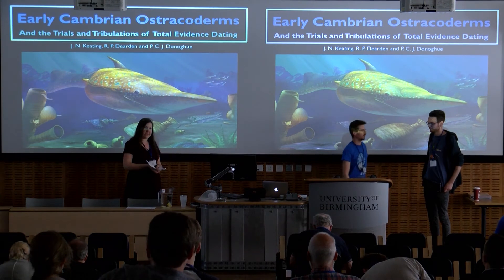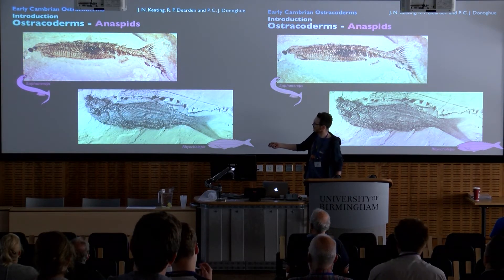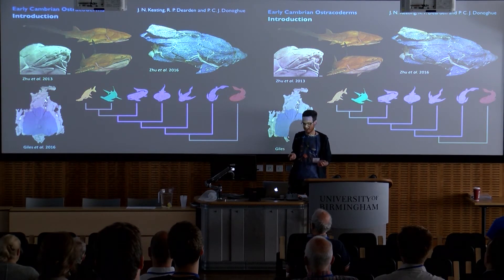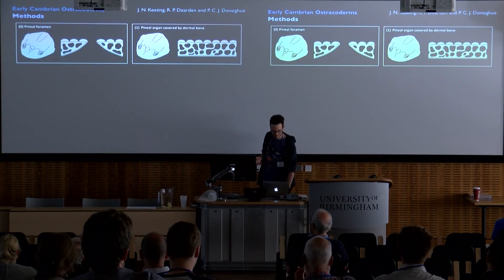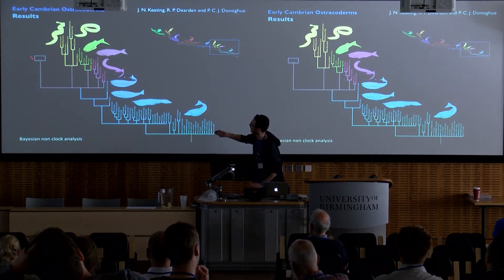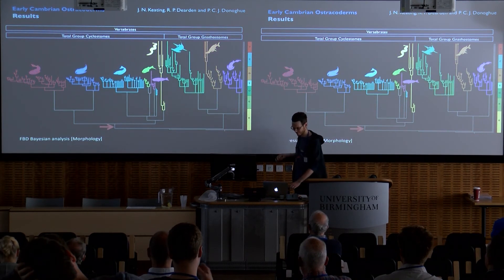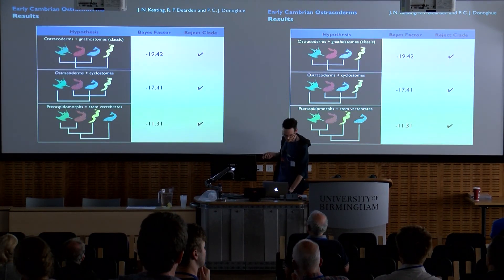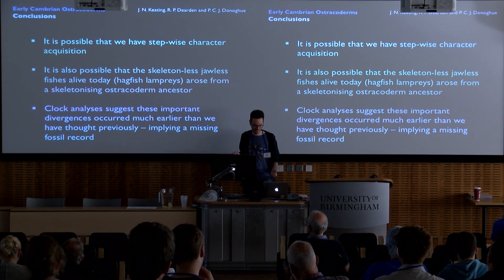EARLY CAMBRIAN OSTRACODERMS AND THE TRIALS AND TRIBULATIONS OF TOTAL EVIDENCE DATING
by Joseph Keating et al.